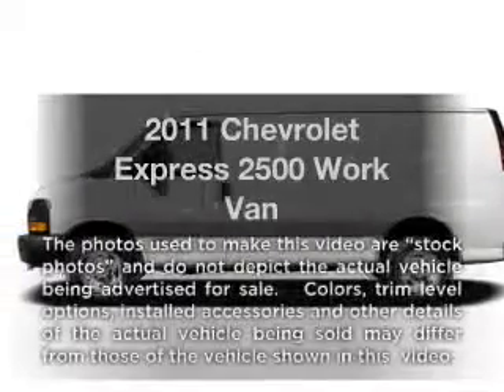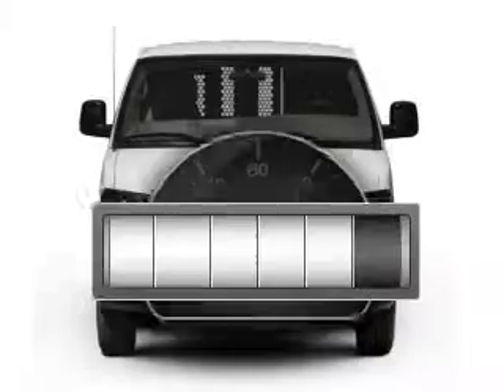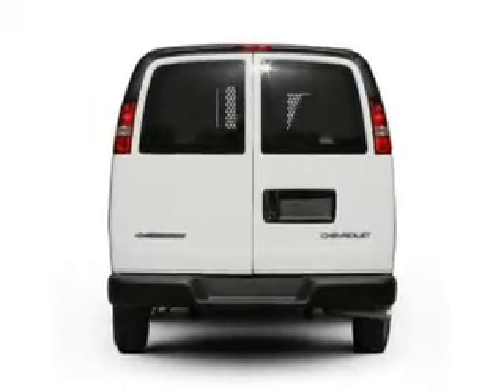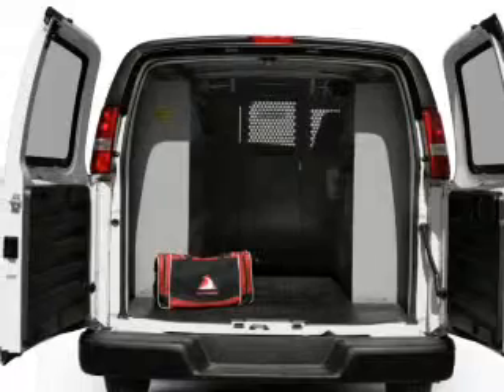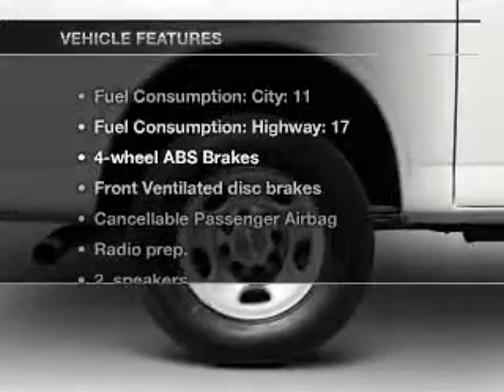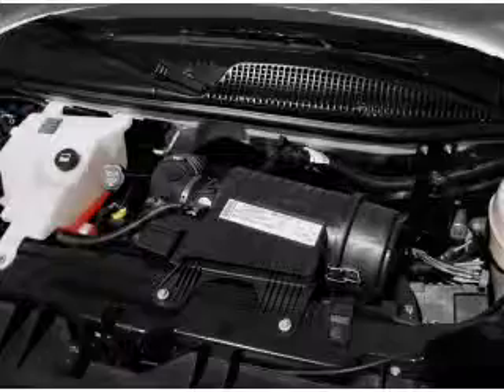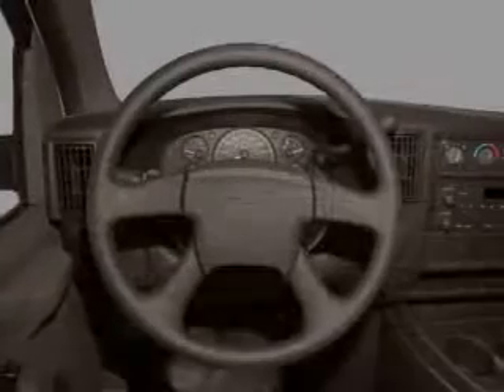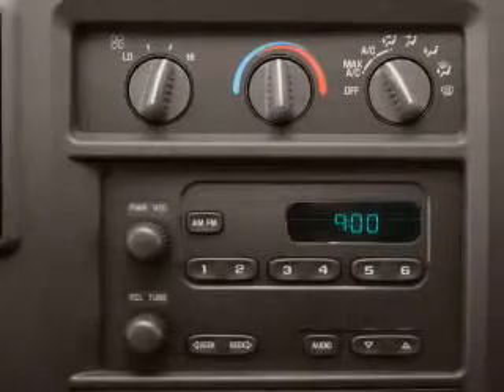2011 Chevrolet Express 2500 - WINTER HAVEN FL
Year: 2011
Make: Chevrolet
Model: Express 2500
Trim: Work Van
Engine: 4.8 liter 8 cylinder 16 valve
Transmission: 6-Speed Automatic
Color: White
Mileage: 19585
Address:
299 CYPRESS GARDENS BLVD